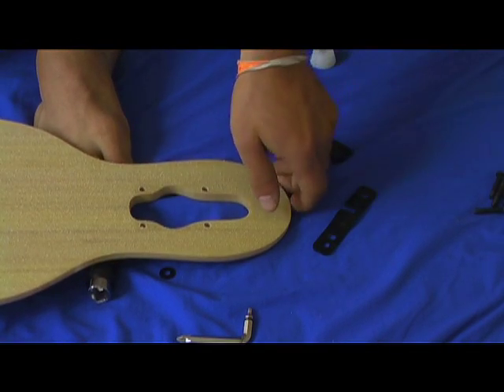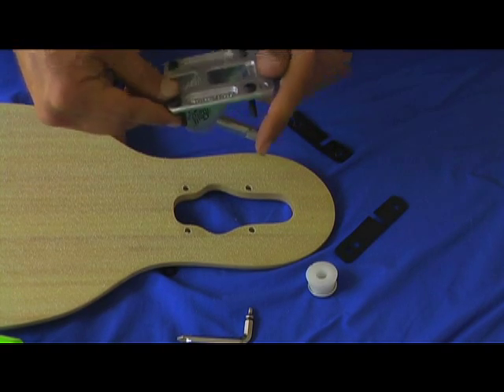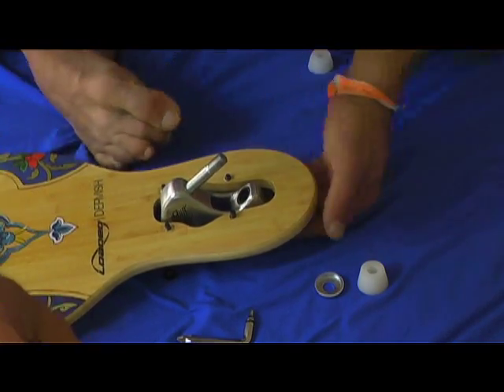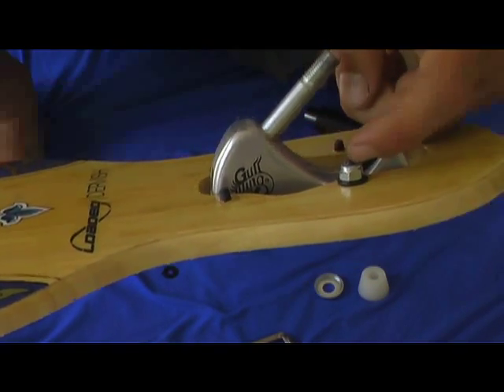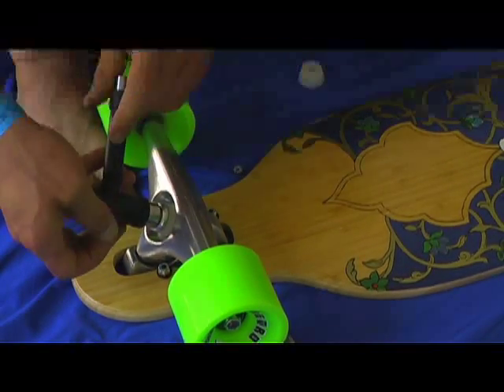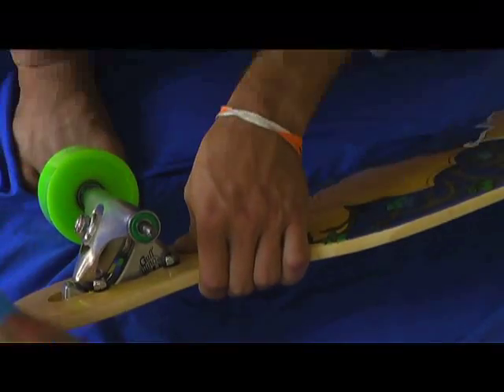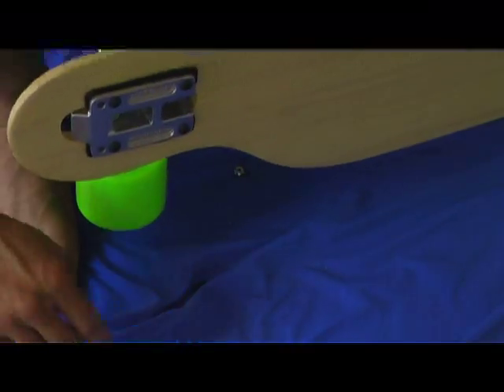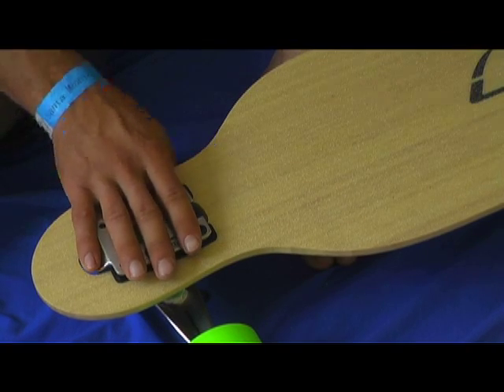Loaded Boards | How to set-up a Drop Thru board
Setting up a Dervish properly and effectively.